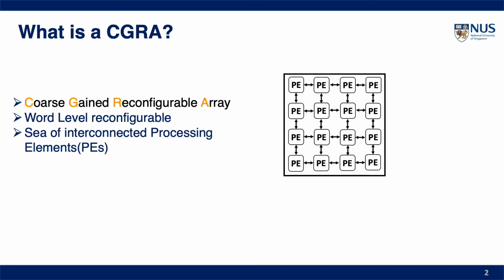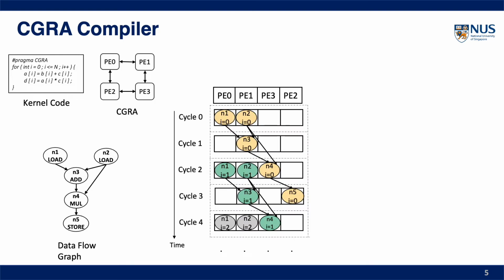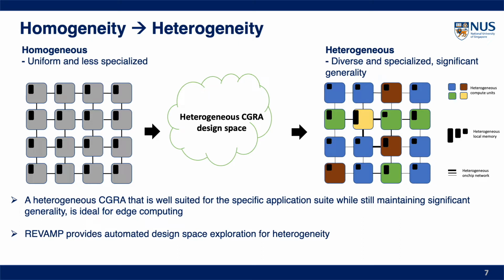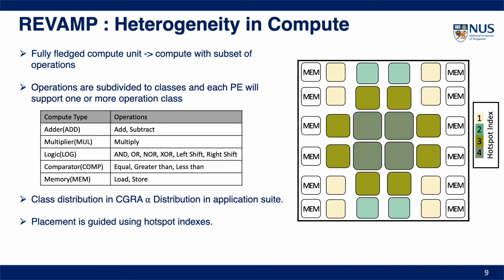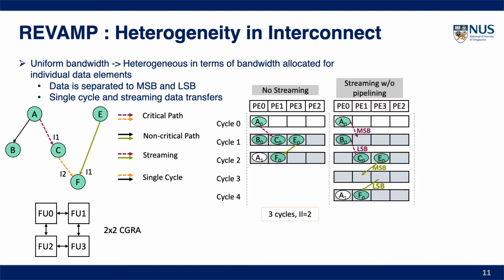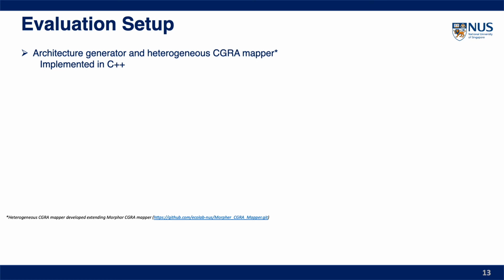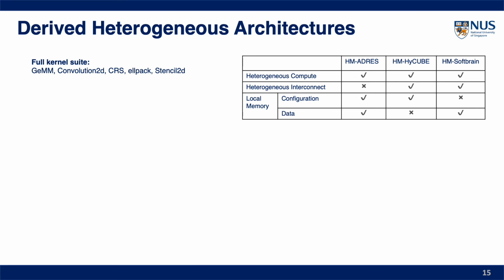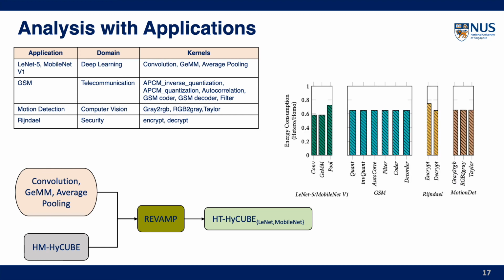ASPLOS'22 - Session 8A - REVAMP: A Systematic Framework for Heterogeneous CGRA Realization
Session 8A: Non-traditional Computing & Reconfigurable Hardware
Session Chair: Adrian Sampson, Cornell University

Title: REVAMP: A Systematic Framework for Heterogeneous CGRA Realization
Presented by: Thilini Kaushalya Bandara (National University of Singapore)
Authors: Thilini Kaushalya Bandara (National University of Singapore), Dhananjaya Wijerathne (National University of Singapore), Tulika Mitra (National University of Singapore), Li-Shiuan Peh (National University of Singapore)